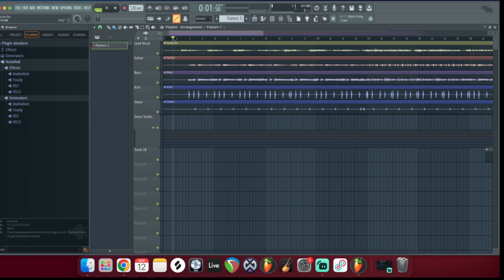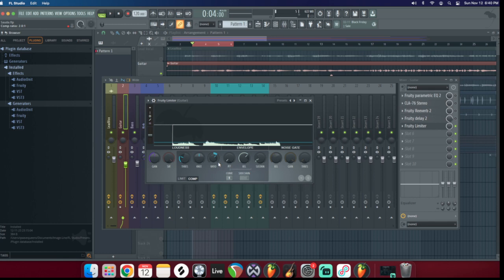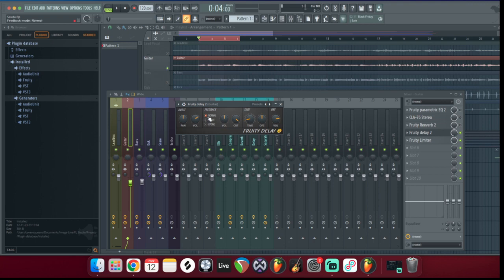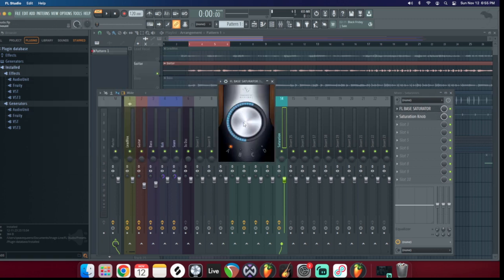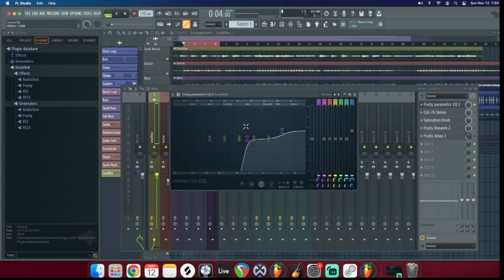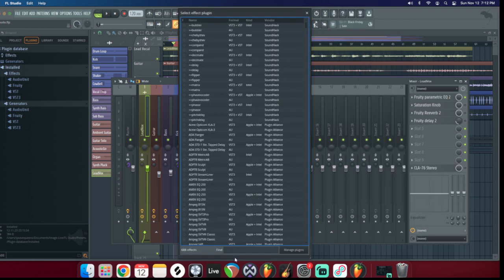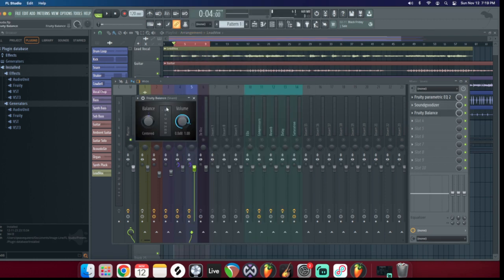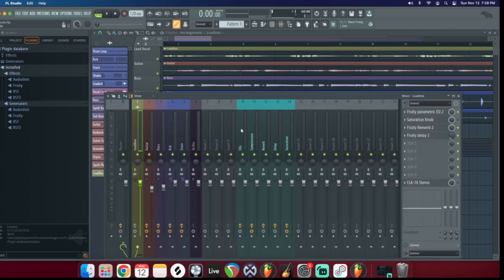QWave Tutorial: Introduction to Mixing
In this tutorial, Joseph Guido covers the basics of mixing audio. This one is a major fundamental piece to music production, don't miss out!